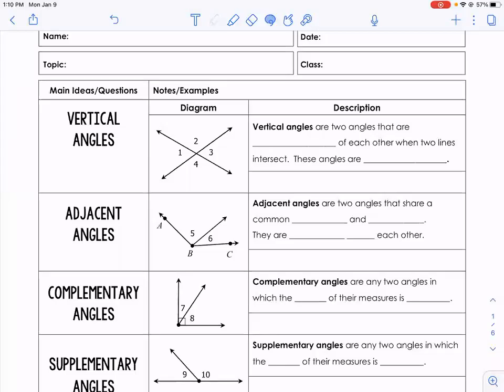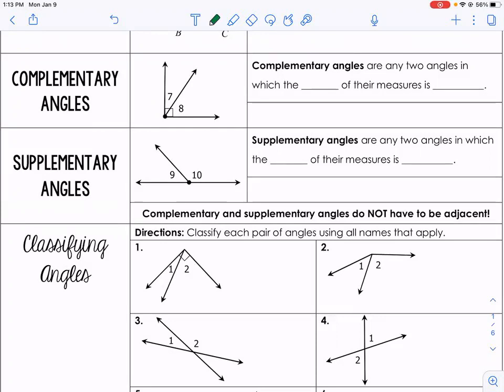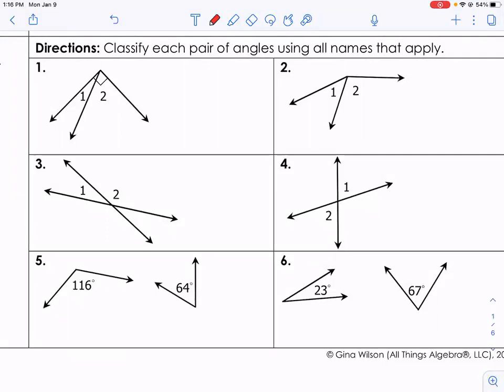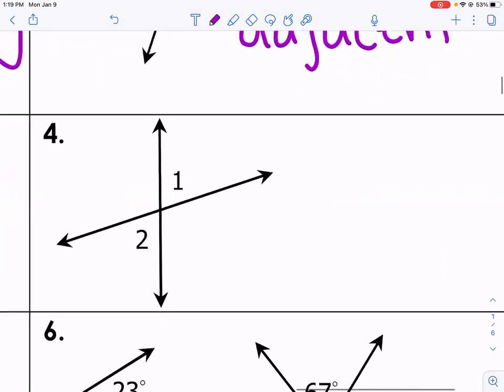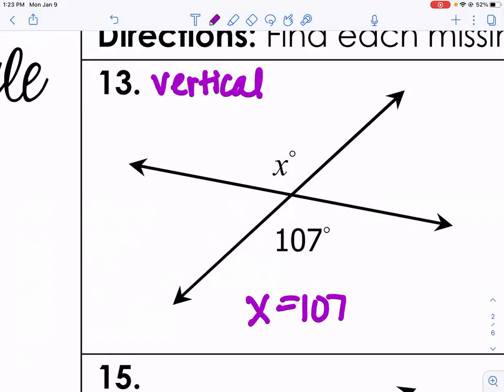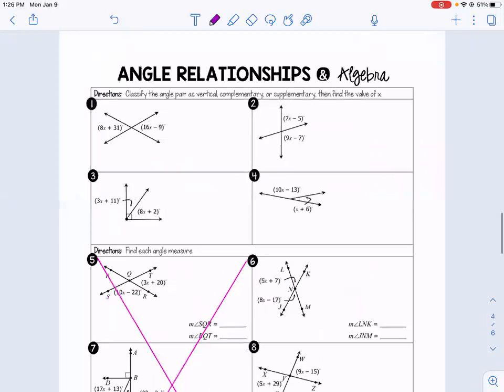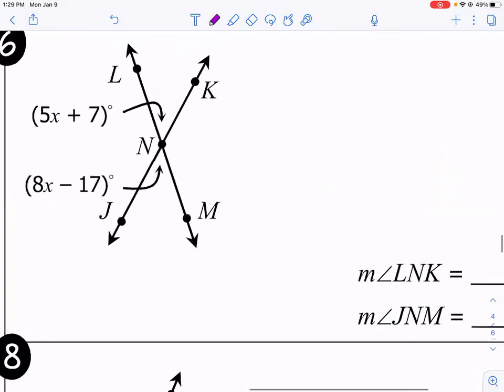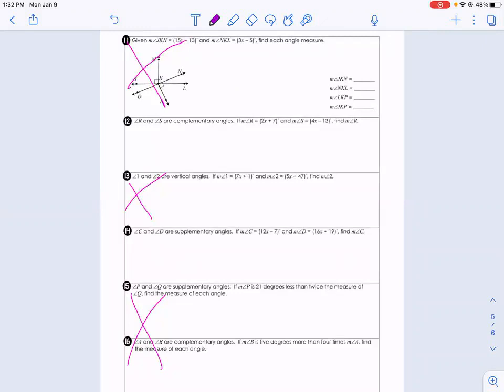Types of Angles Algebra (1/9/23)